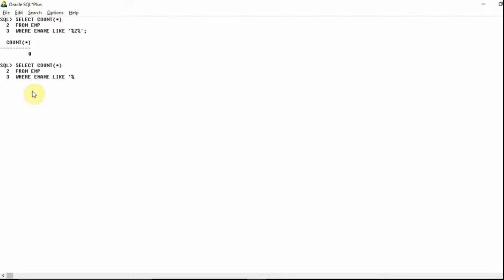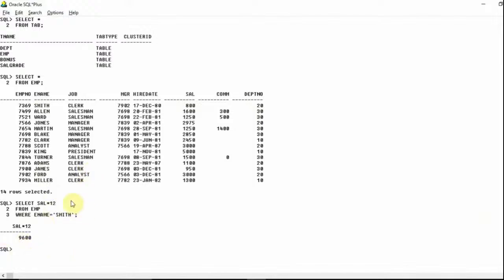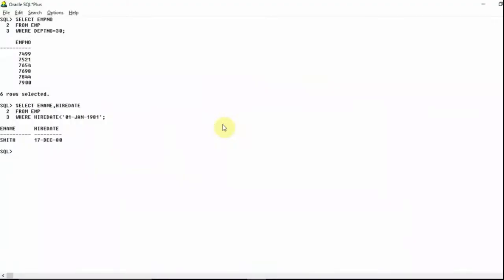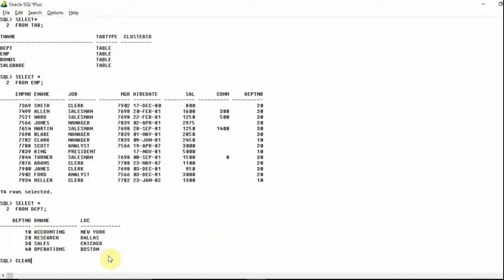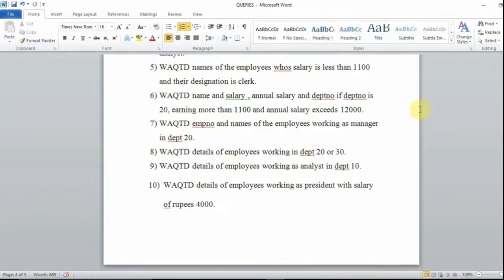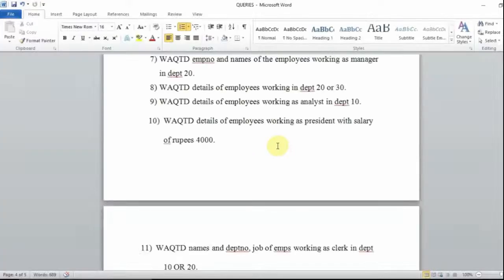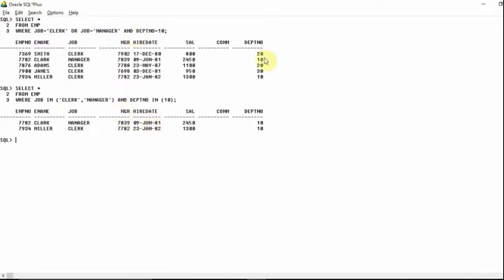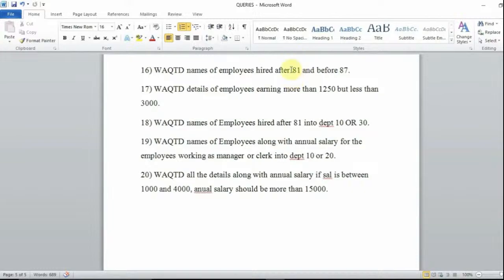SQL QUERIES Top 20 QUESTIONS SOLVED ASKED IN OFF CAMPUS RECRUITMENTS Important SQL queries#sql